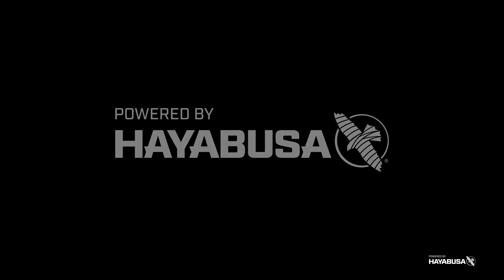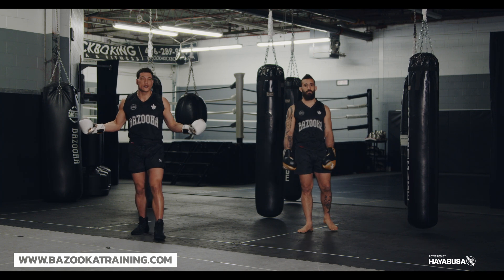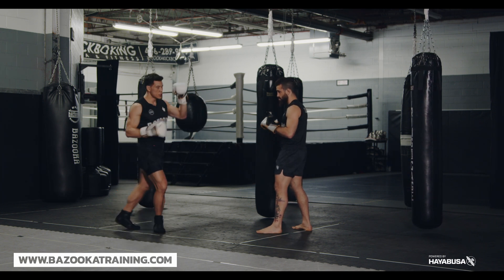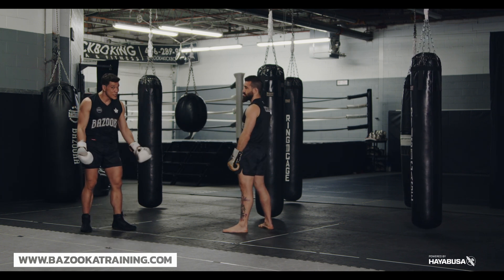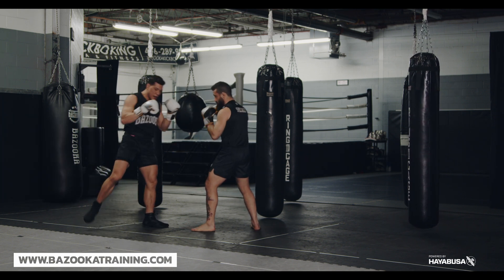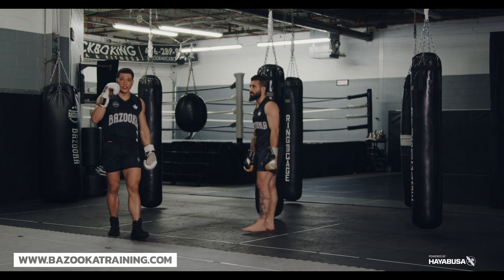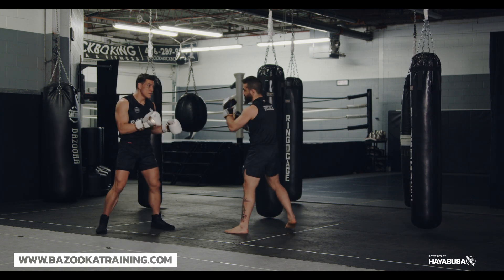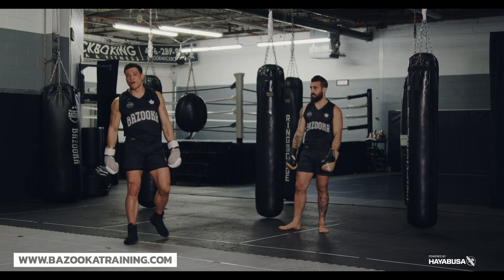BRINGING AN OLD SCHOOL TECHNIQUE TO MODERN DAY MMA | BAZOOKATRAINING.COM